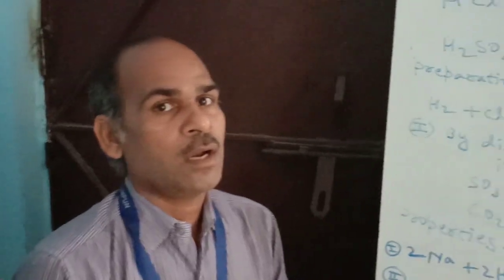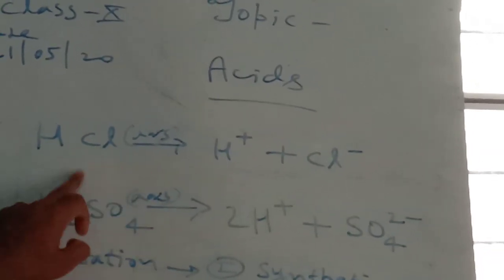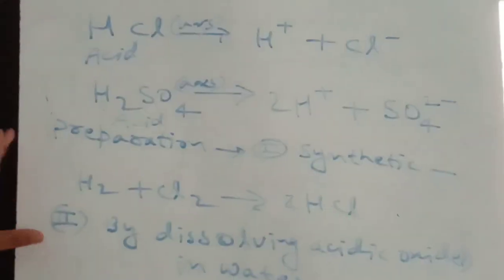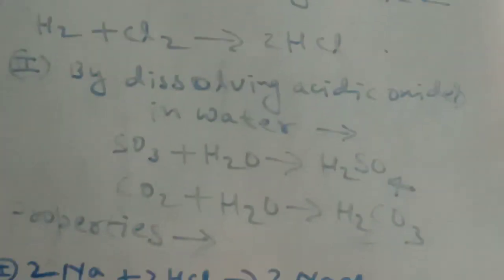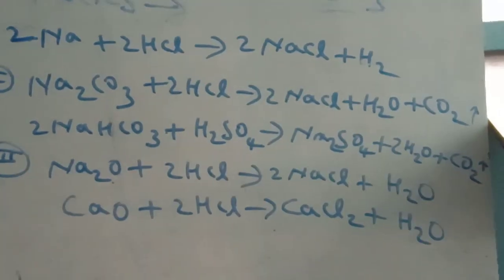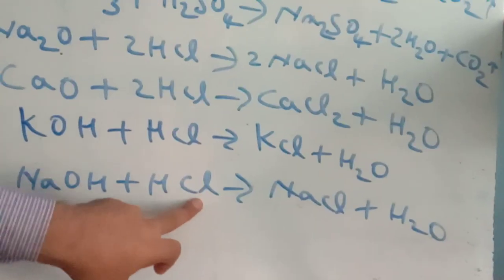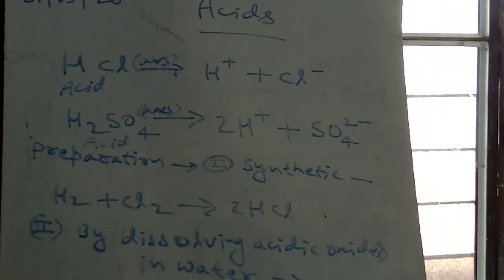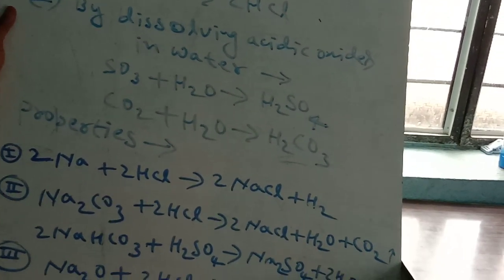Class-10 Chemistry : Topic - Acids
Teaching purpose